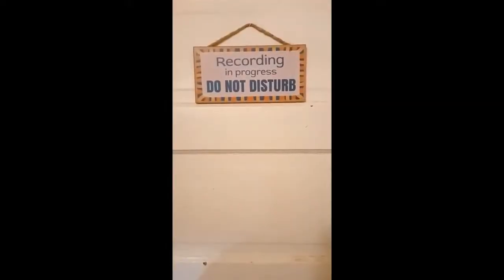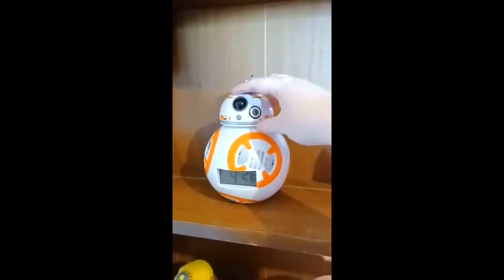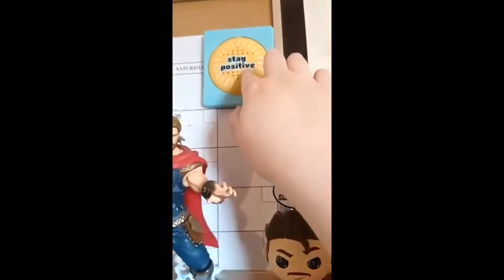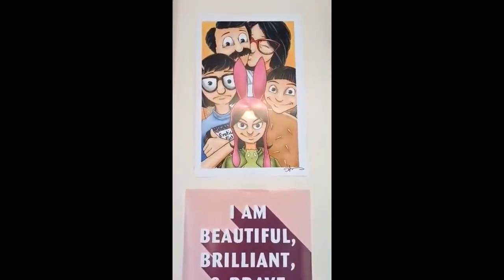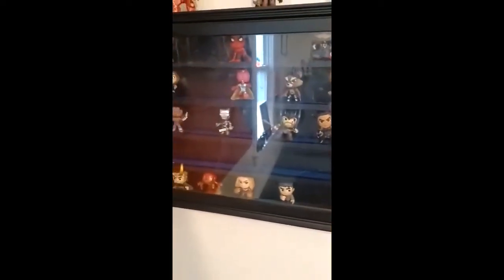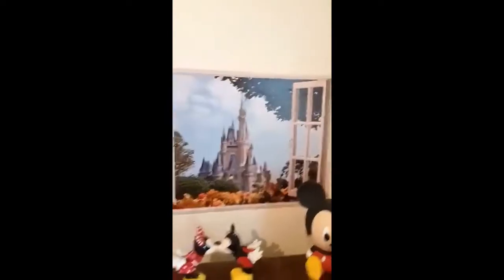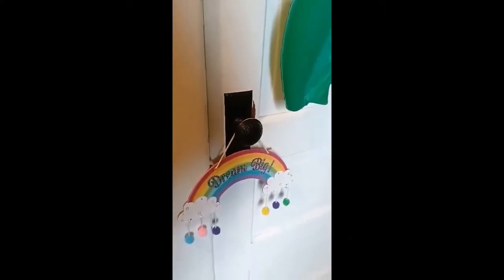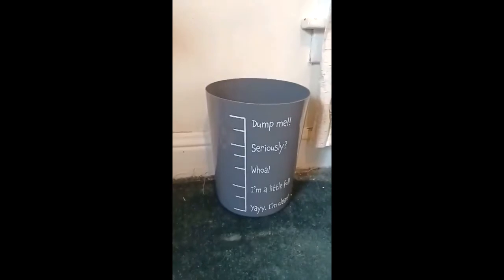ʕ·ᴥ·ʔ ♥ Welcome To My Studio! ♥ ʕ·ᴥ·ʔ (Inspired By: Emirichu)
Happy 1,000th Video Everyone! Today I show you guys around my workspace/studio. Hope you guys enjoy! 𝒲𝑒𝓁𝒸𝑜𝓂𝑒 𝒯𝑜 𝑀𝓎 𝒮𝓉𝓊𝒹𝒾𝑜! ♥

P.S.-Quick note in the creative space you'll see a cupcake canvas painting. (That was something I bought at a garage sale..sadly I'm not that skilled of a painter)

Thumbnail Credit: Canva.com

-MP3Caprice.com

-httpsdownloads.khinsider.comgame-soundtracksalbumsonic-adventure-2-original-sound-track1-

End Screen Song: "Born To Be Yours" (Imagine Dragons Ft. Kygo)